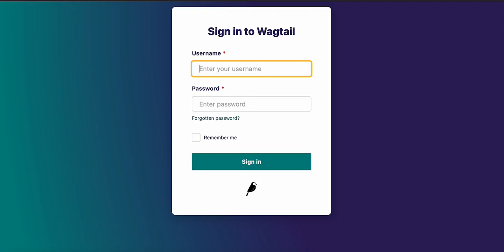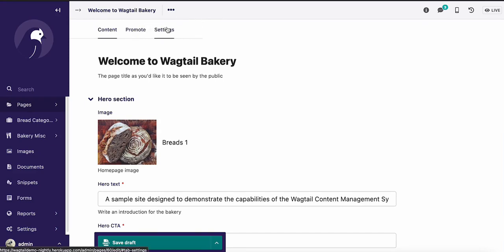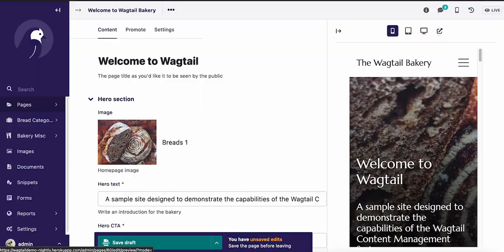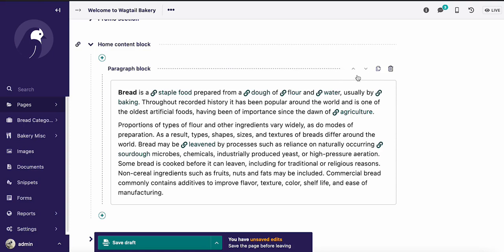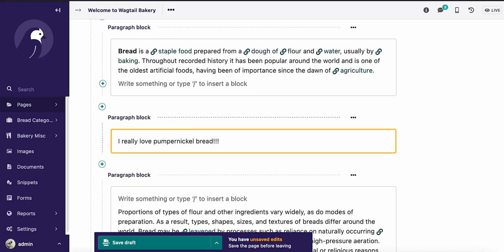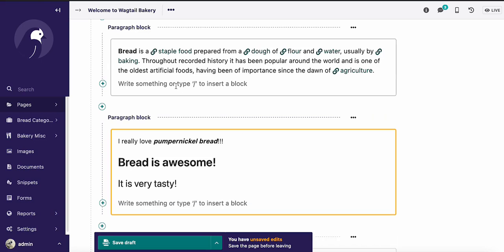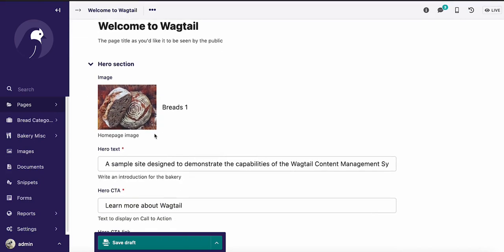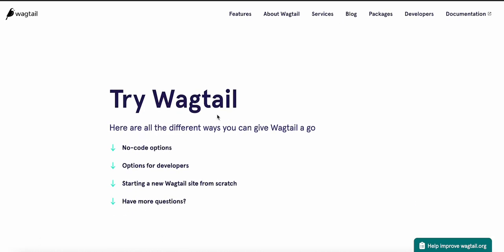Quick Video Tour of Wagtail 4.0 inc Blocks, StreamField & Rich Text | Wagtail CMS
Wagtail 4.0 is here. In this video, we'll walk through some of the big changes that have been made and our favorite new features, including:

- A fully redesigned page editor
- Preview panel
- Updated StreamField menus
- Rich text slash commands
- Enhanced accessibility support
- Global multi-site settings

💻 Wagtail is the easiest open-source Python CMS to use
Install the demo and start building your first site in 10 minutes

What will I learn from this video?

In this quick video tour of Wagtail 4.0 and Wagtail update video, we'll walk you through the exciting new features and updates that make this release a game-changer for Wagtail CMS users.

Wagtail CMS users will notice straight away that we have an updated sign-in page for this release, and there have also been some updates to the accessibility features which make life so much easier. But the main new feature that we're super excited about in Wagtail 4.0 is the addition of a preview panel! With this preview panel, you can see your page in different layouts according to different devices, all without leaving the content editing page. You can make changes to content, and the preview will update automatically so you can see what your page looks like in real-time!

We also get a hands-on demo of the new Wagtail StreamField functionality, where all the action happens in content creation as well as our new content blocks, including paragraph and header blocks, rich text and a cool new feature: adding links directly into blocks!

Watch as we get a complete demo of how to create some basic content in Wagtail CMS and get a better understanding of how Wagtail improves content creation for content managers and CMS users!

All this and more in our Wagtail 4.0 update!

Timestamps:

0:00 Updated sign-in page
0:30 Breadcrumbs & additional actions added to Wagtail CMS
1:11 Wagtail CMS preview panel & device layout preview
2:12 Options & Chevrons
2:42 Wagtail StreamField demo & content blocks
3:44 Paragraph blocks & rich text
5:06 Add links to content in Wagtail CMS
5:47 Labels for form fields & release notes
6:38 Dark Mode in Wagtail Documentation
6:50 Try Wagtail CMS

Wagtail future proofs your CMS system, as it’s open source, continuously updated and built on Python, one of the most popular global programming languages, used widely in machine learning and big data. So you’re always ahead of the curve when it comes to CMS platforms

Wagtail is the #1 choice for accessibility, is scalable and most importantly, secure.

👉 Get started with a FREE Wagtail CMS TRIAL and see how easy it is to build a website that works for you.

📊 Read why Google, NASA, and the British NHS, are powering their digital estates with Wagtail